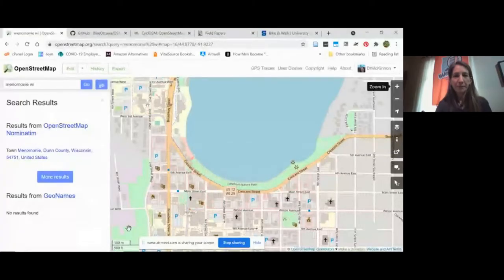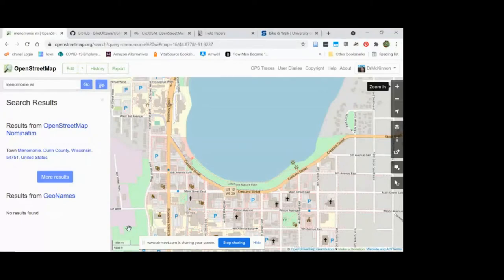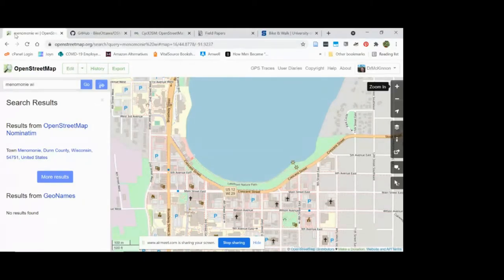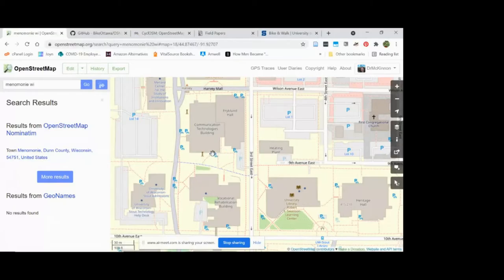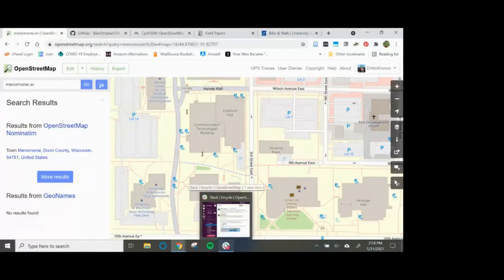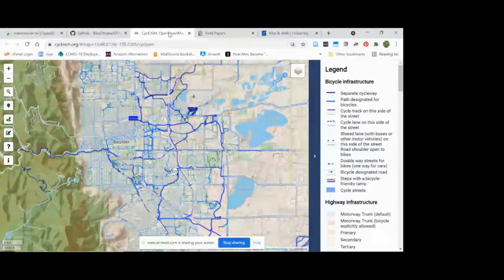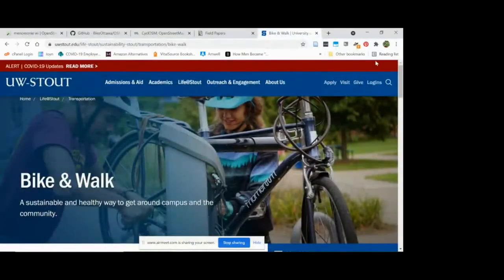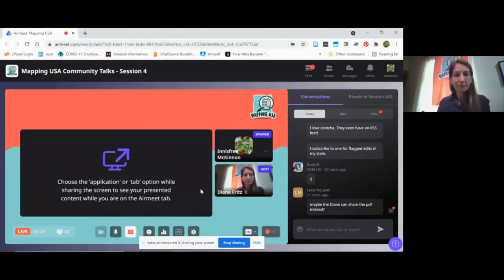Mapping Campus Bike Infrastructure with Students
A Mapping USA (Spring 2021) presentation by Innisfree McKinnon.